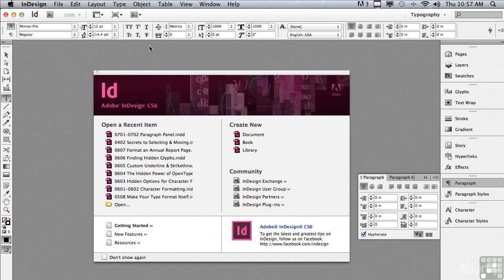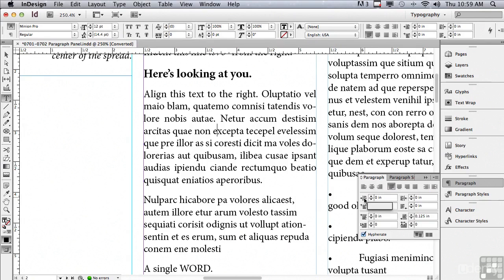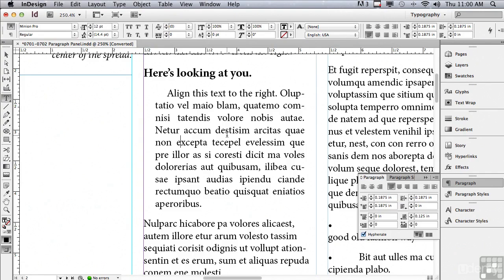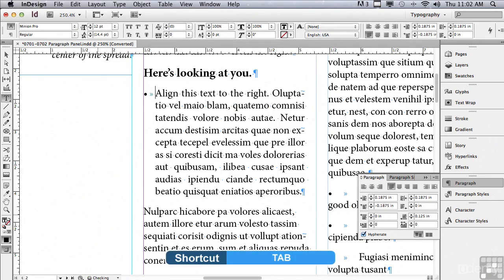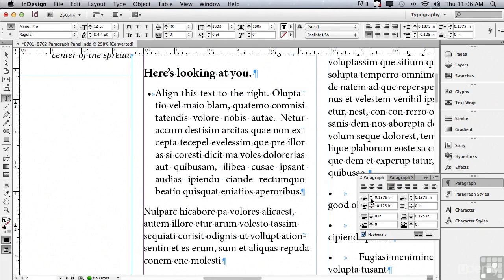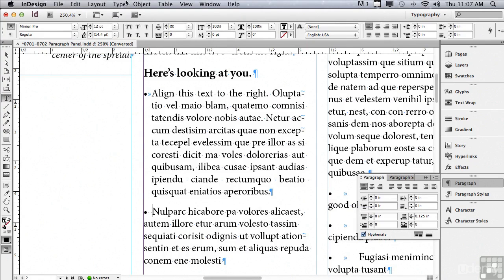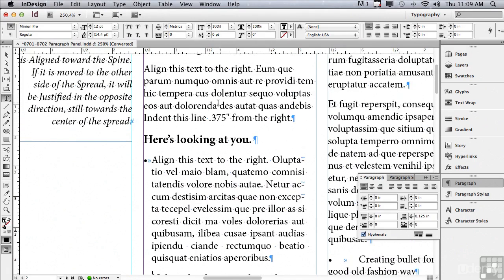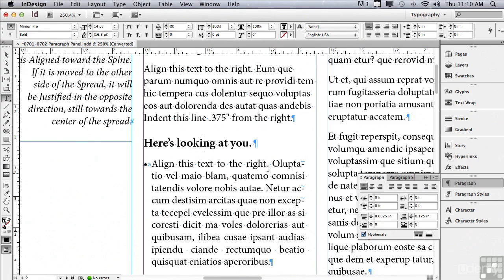tutorial adobe indesign Positioning Paragraphs With